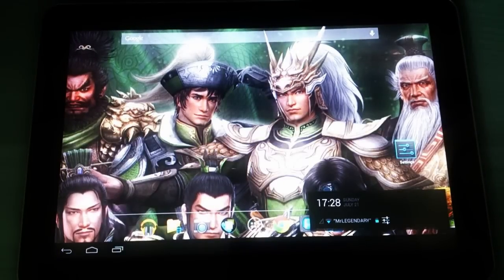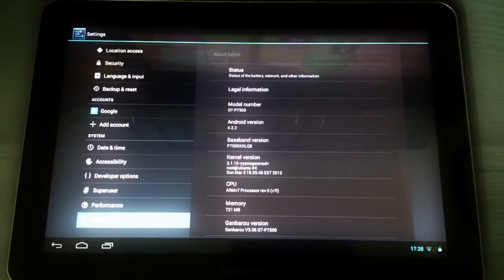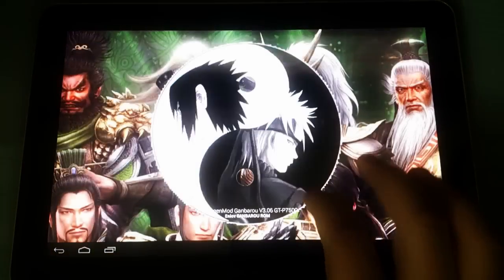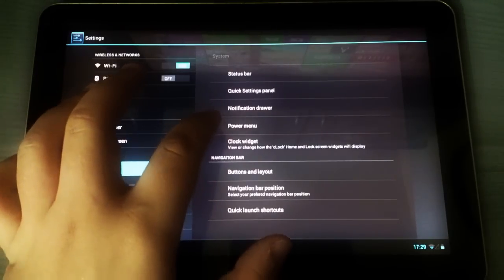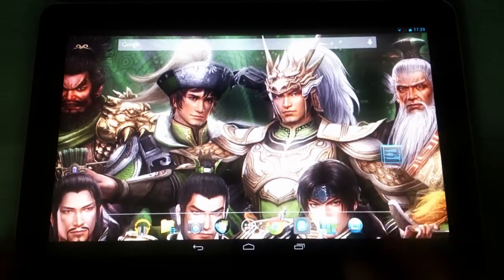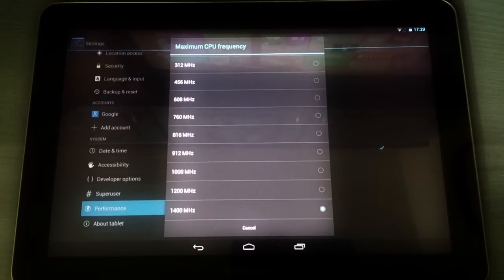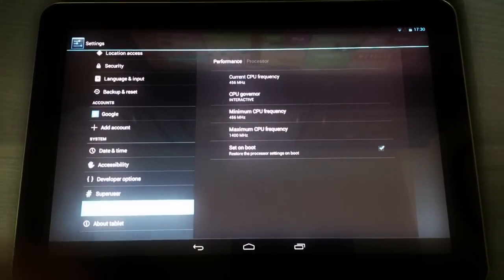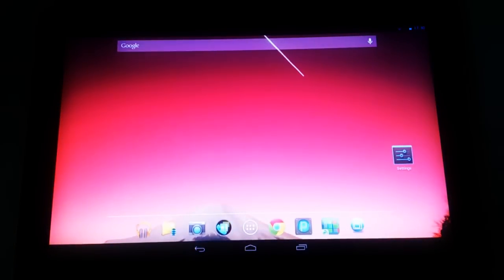Android 4.2.2 Jelly Bean On GALAXY Tab 10.1 [Wi-Fi and 3G]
You are doing this at your OWN responsibility if ANYTHING went wrong (99% nothing will happen if you follow the instructions)
How to install the ROM on your device [Wi-Fi and 3G models] :
3- Copy it to your device
4-Back-Up your device's date incase anything went wrong
5-Reboot your device into your recovery (you do that by holding down power/lock key and volume down at the same time until you get to icons then relesae , then press volume down after that volume up)
6-Make a Nandroid backup and do a Factory reset and Wipe Cache/Dalvik (you navigate in the recovery menu by pressing volume down to go up and volume up to go down to choose an option click the power/lock button)
7-Go to "install zip from SD-card" and navigate to the place you copied the ROM file to .
8-After flashing/installing the ROM then reboot your device and enjoy JB 4.2.2 .